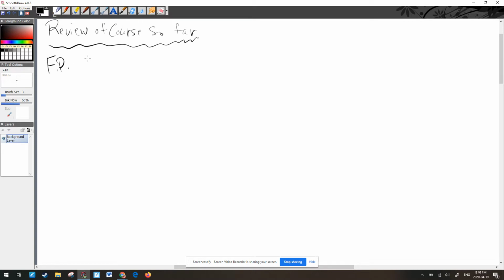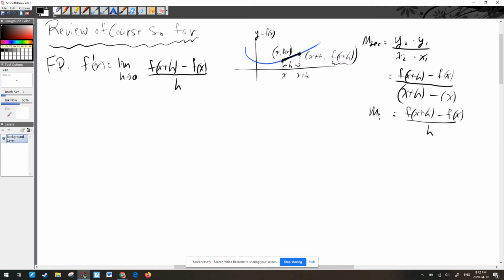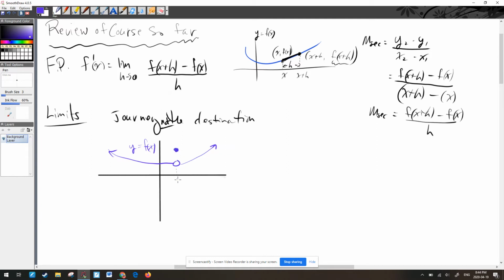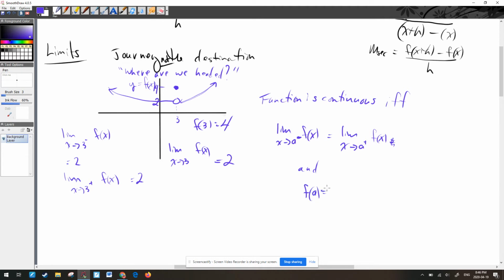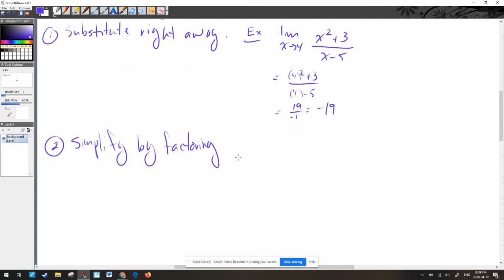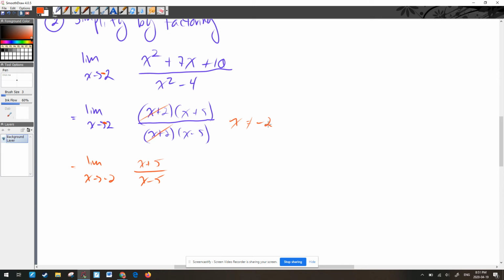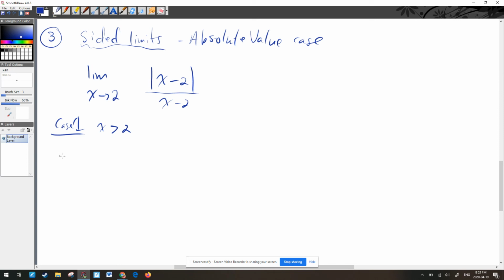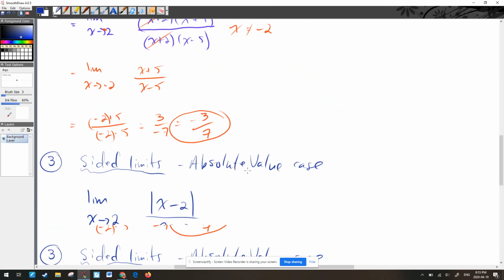MCV4U Calc Review part 1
Calc review part 1